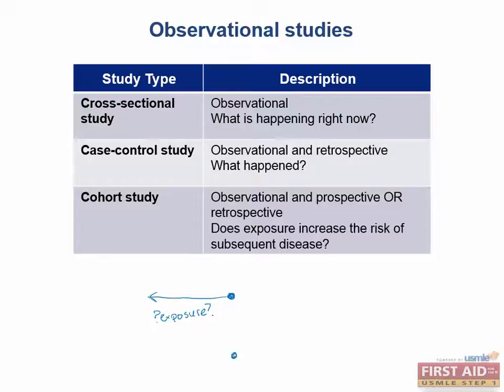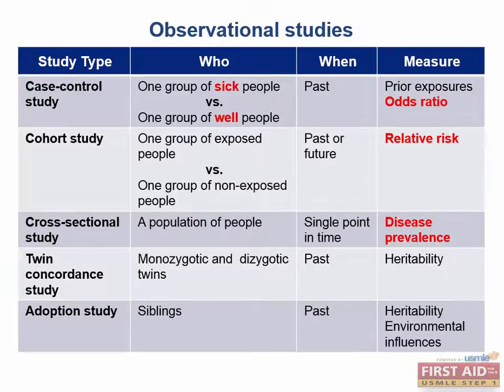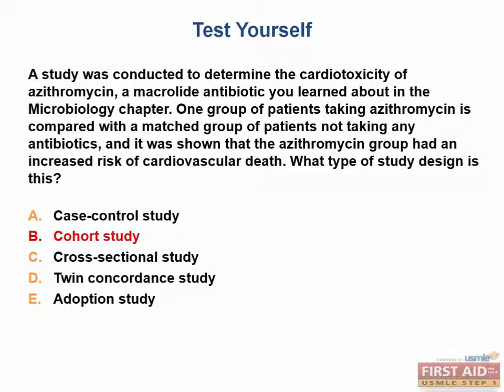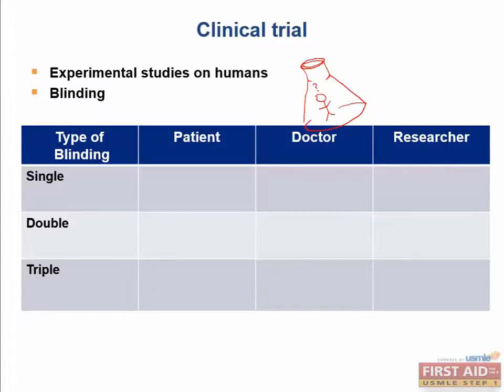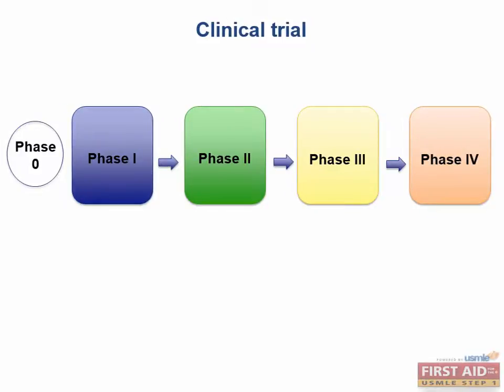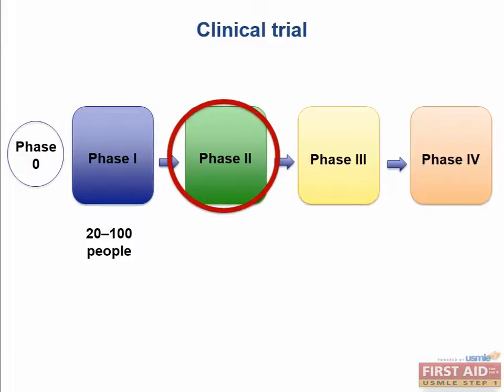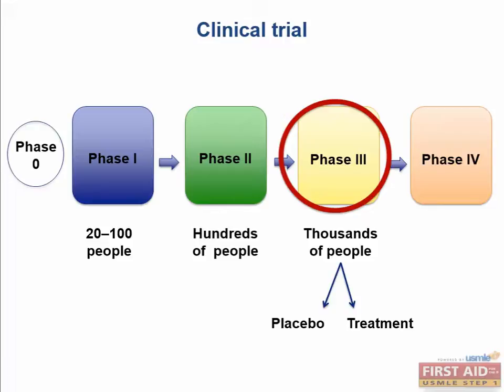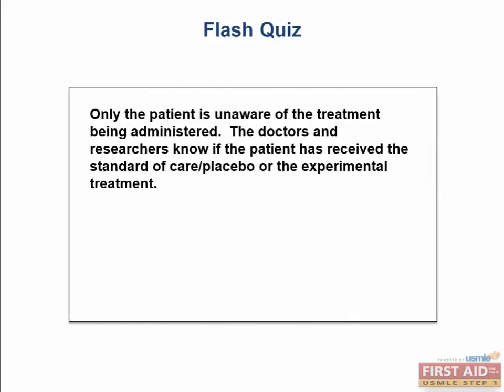Behavioral Science Epi Biostatistics Part 1